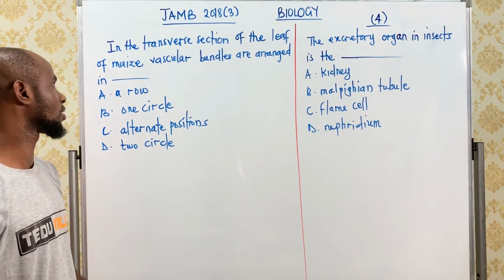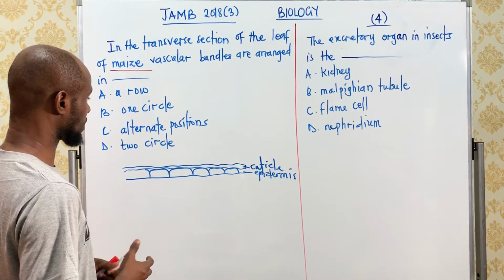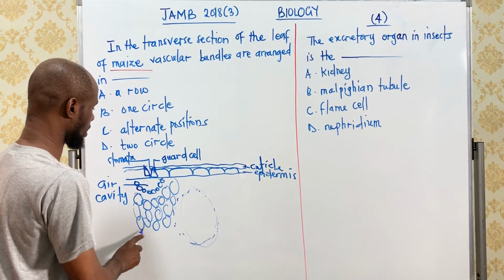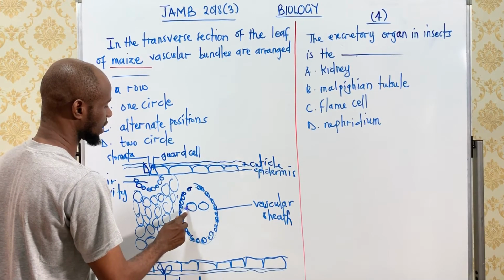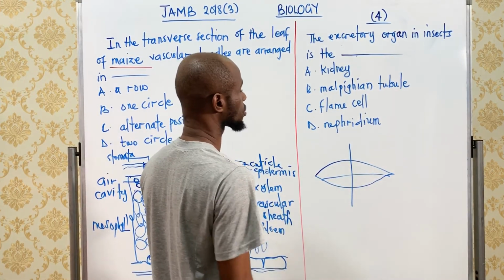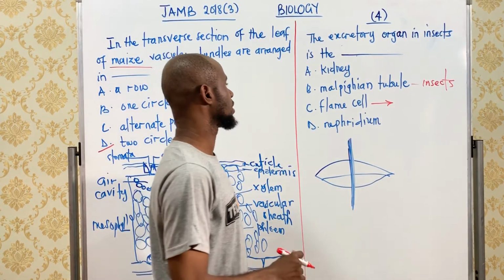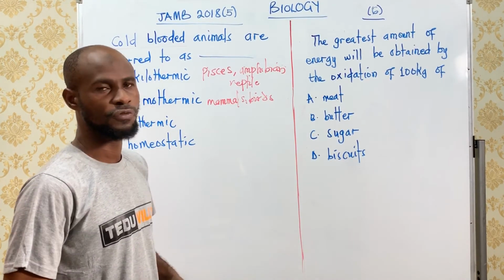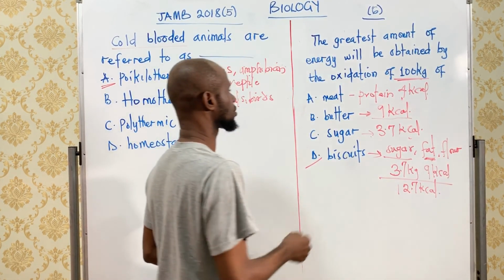JAMB BIOLOGY 2018 PAST QUESTIONS Q 3-6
In this video, you will learn the excretory organ in insects through JAMB BIOLOGY 2018 PAST QUESTIONS Q 3-6.